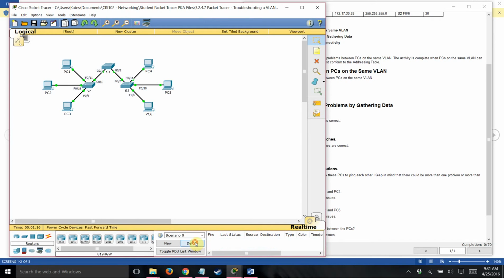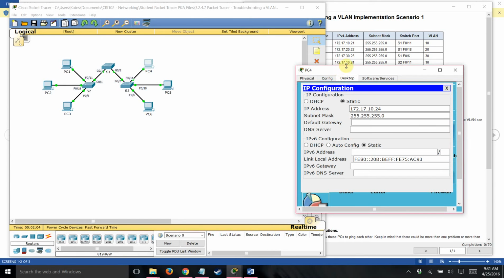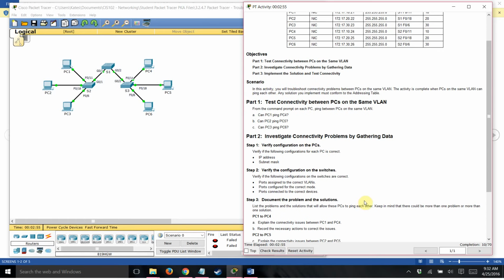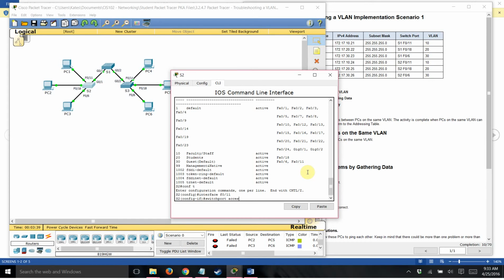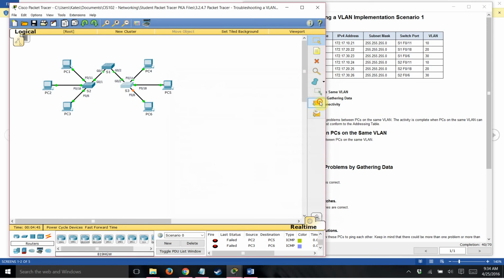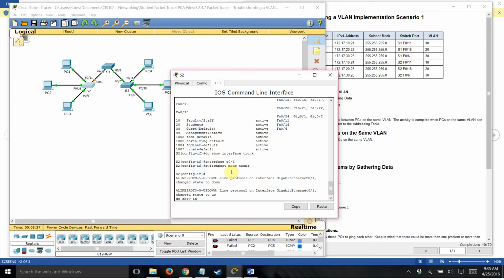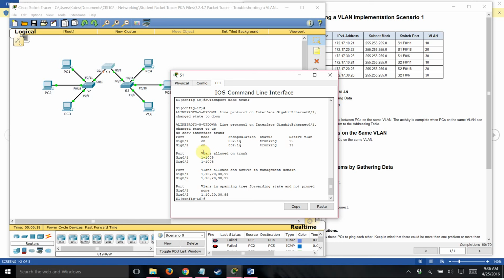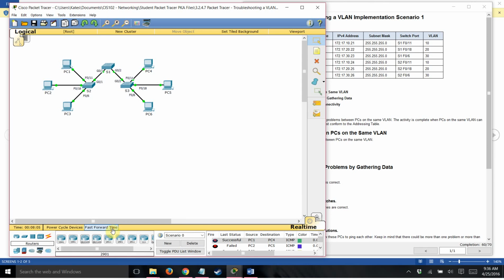Packet Tracer 3.2.4.7 - Troubleshooting a VLAN Scenario 1